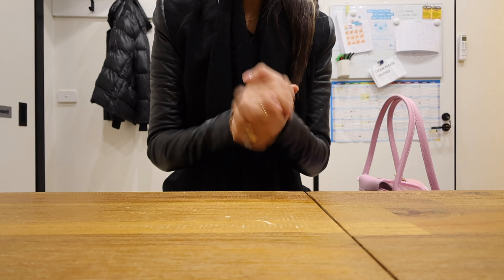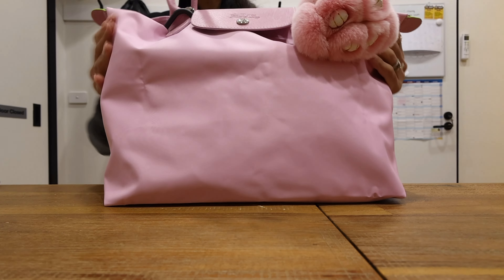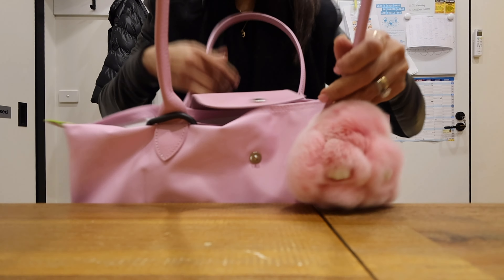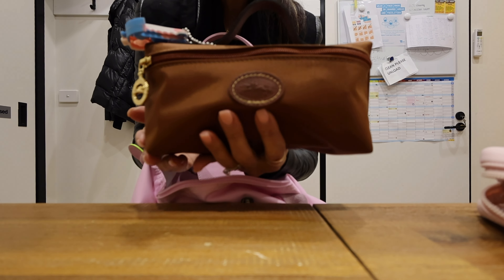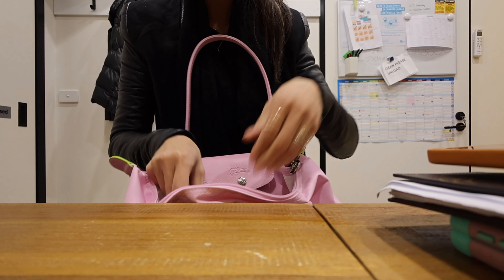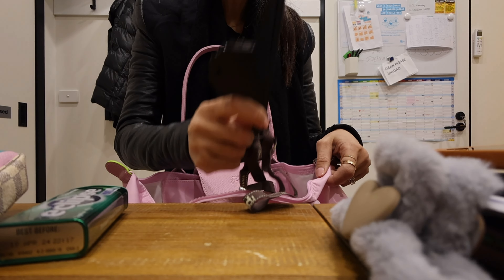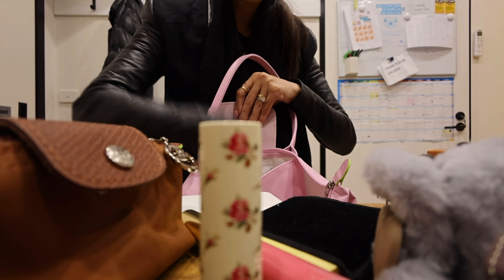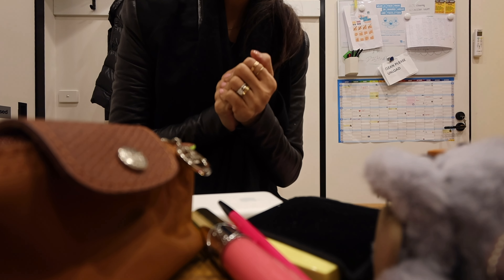Longchamp Le Pliage Green Medium Tote| Workbag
Hello loves!

How long has it been?
I hope everyone is well and enjoying every bit of life.

Thank you for clicking onto my video.

I truly hope to catch you again in my next video.

Stay happy & positive!

Kisses

Chloe